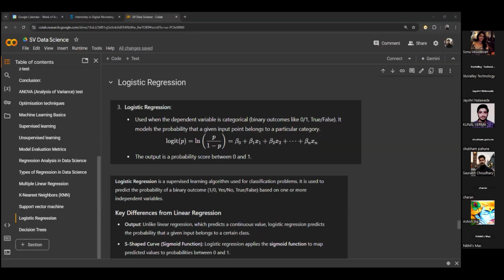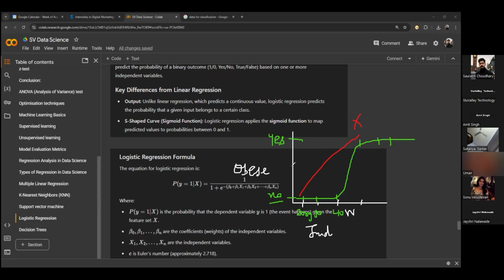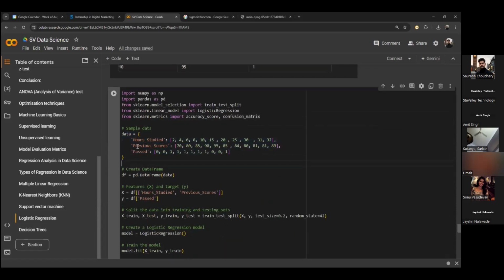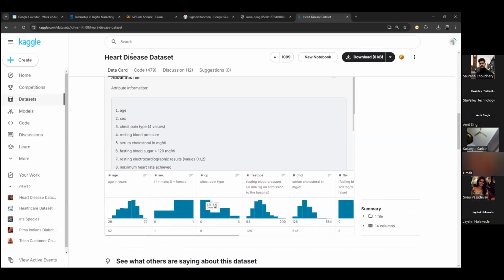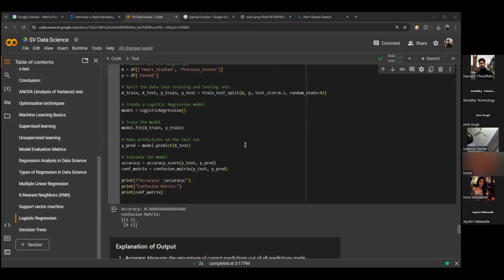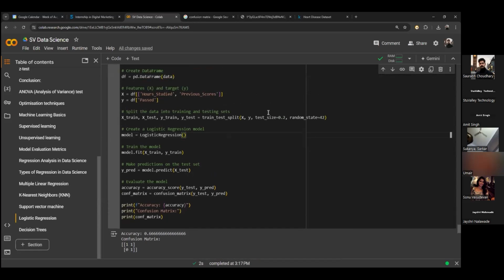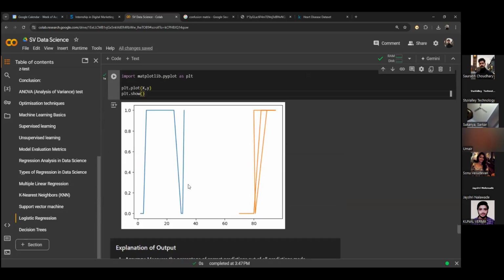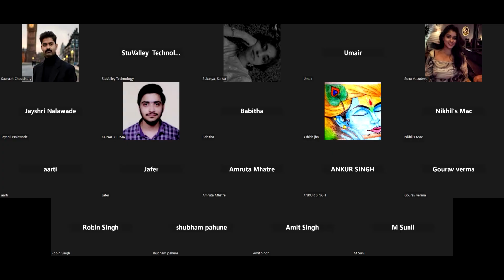Mastering Logistic Regression: A Comprehensive Guide to Predictive Modeling | Stuintern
Welcome to our in-depth tutorial on Logistic Regression! Whether you're diving into machine learning or looking to enhance your data science skills, this video will provide you with a clear understanding of logistic regression and how to apply it effectively in your projects.

In this video, you’ll learn:

Introduction to Logistic Regression: Understand what logistic regression is and its role in predictive modeling. Learn how it differs from linear regression and when to use it.
Mathematical Foundations: Explore the mathematical concepts behind logistic regression, including the logistic function, odds ratio, and sigmoid curve. Learn how these concepts contribute to making predictions.
Building a Logistic Regression Model: Follow a step-by-step guide on how to build a logistic regression model using real-world datasets. Learn about feature selection, model training, and evaluation techniques.
Interpreting Results: Discover how to interpret the results of your logistic regression model, including understanding coefficients, odds ratios, and model accuracy metrics.
Handling Multicollinearity: Learn how to address multicollinearity issues in your logistic regression models and improve model performance.
Practical Applications: Explore various applications of logistic regression, including binary classification problems like spam detection, medical diagnosis, and customer churn prediction.
Tools and Libraries: Get hands-on with popular tools and libraries for implementing logistic regression, such as Python's Scikit-Learn and R's caret package.